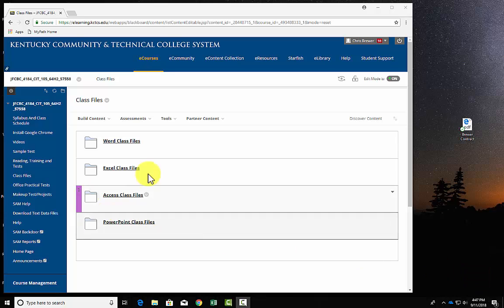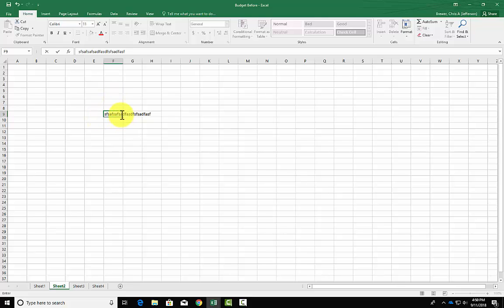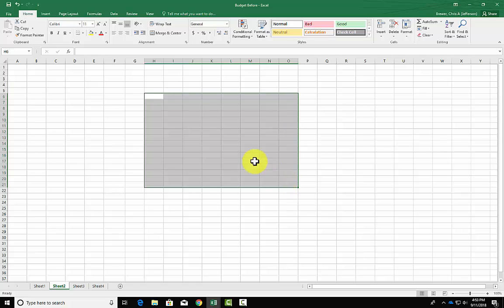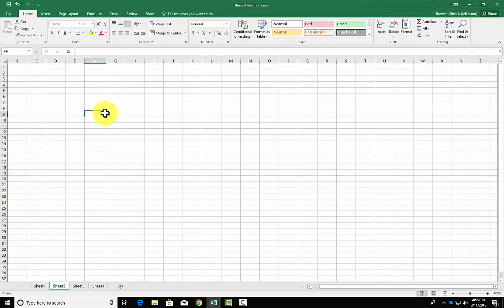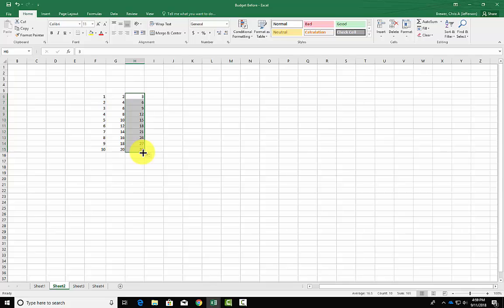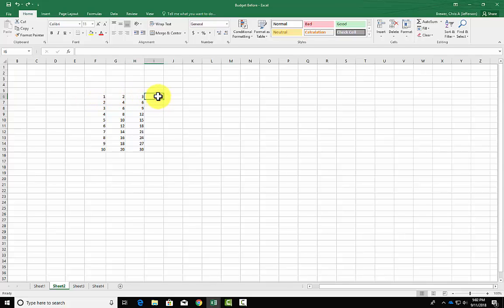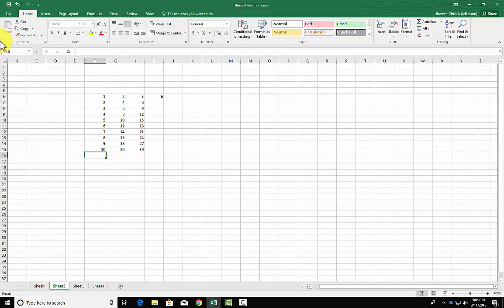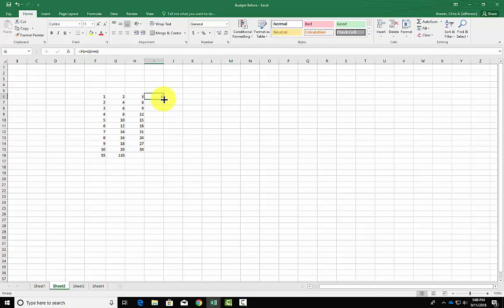Excel Module 1